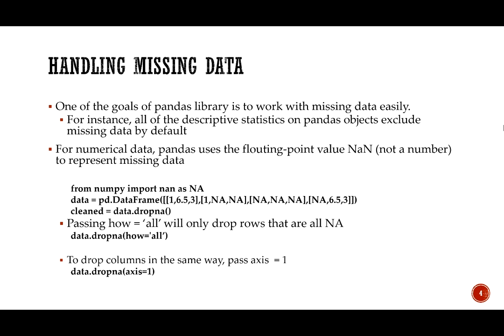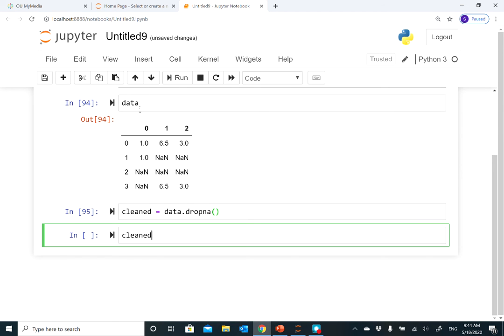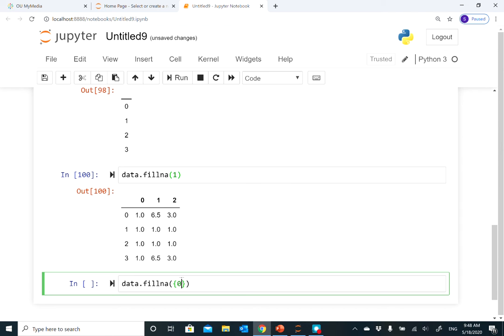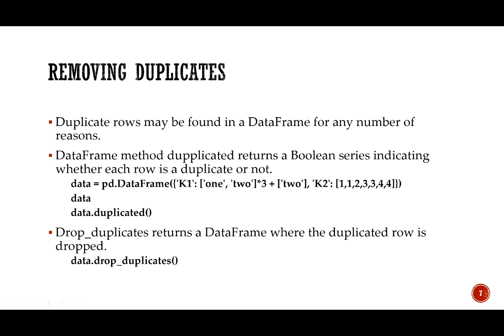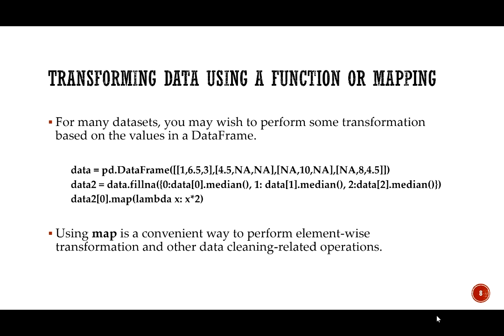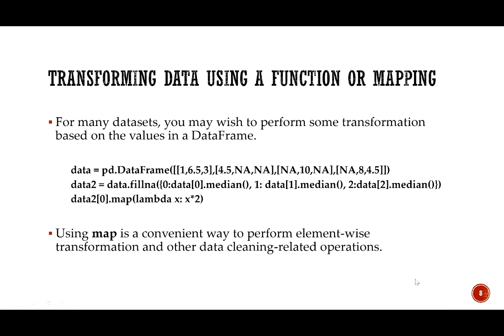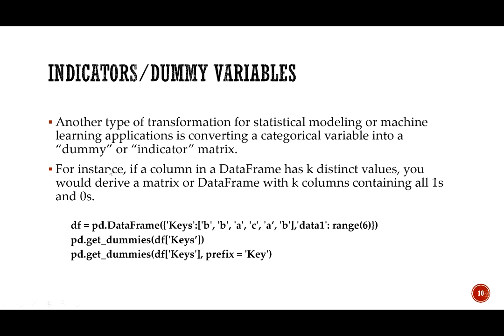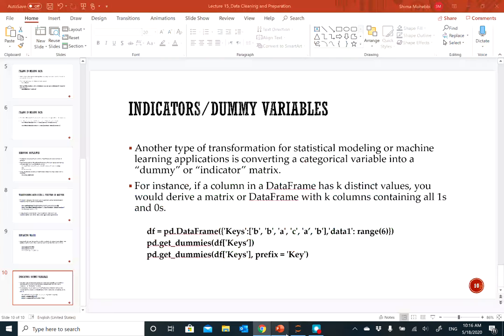Lecture 15: Data Cleaning and Preparation